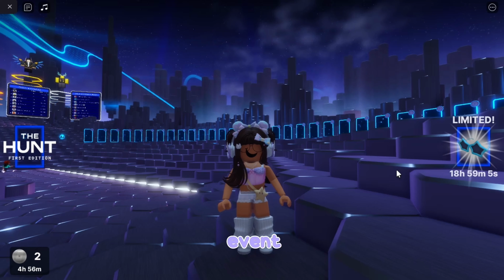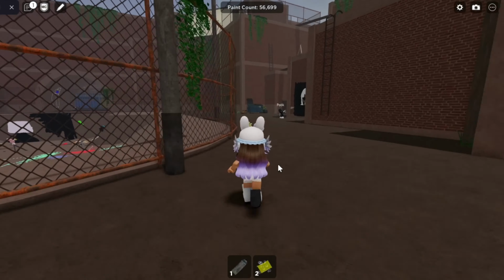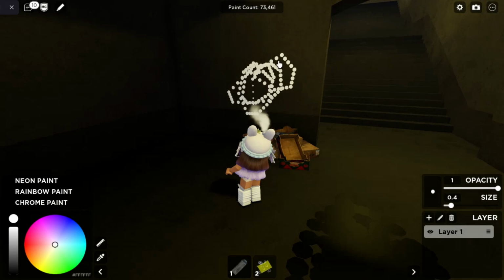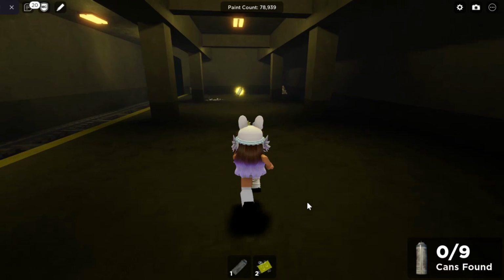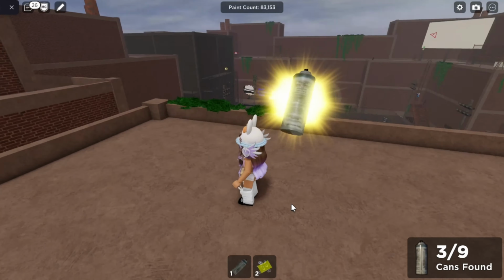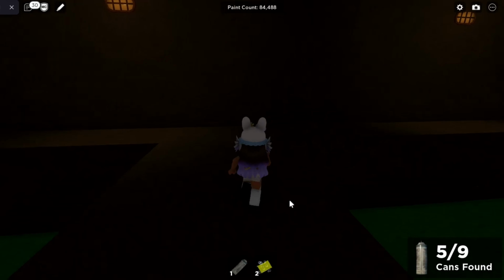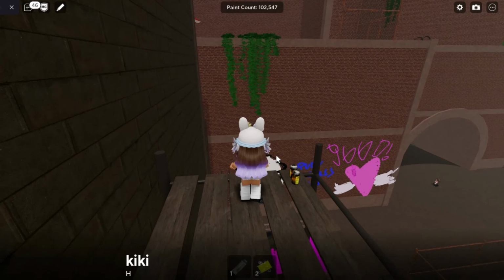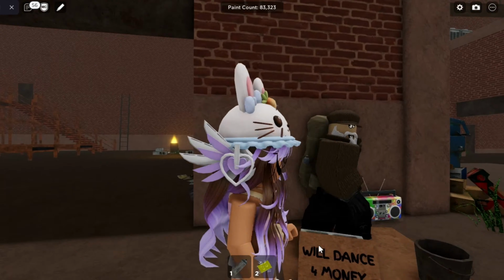How To Get *THE HUNT* Badge In Spray Paint!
here’s how to complete the task, (find the spray cans) and get the badge in “spray paint!” for the hunt event!